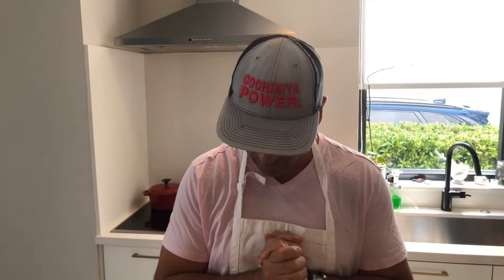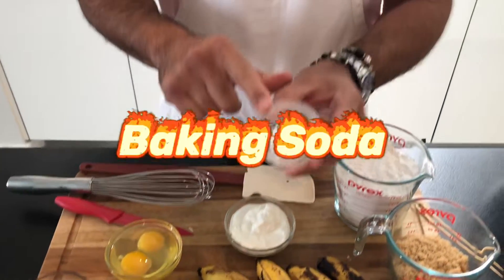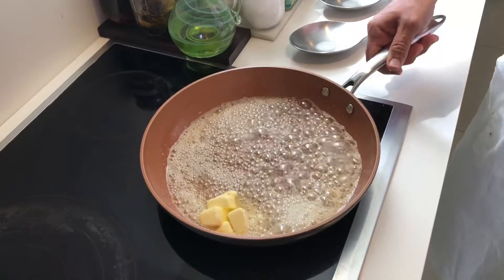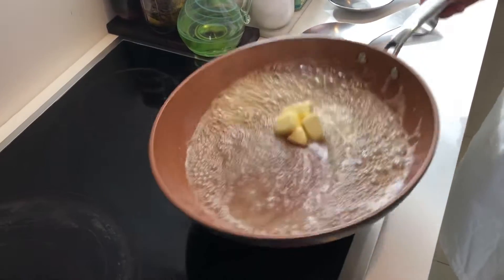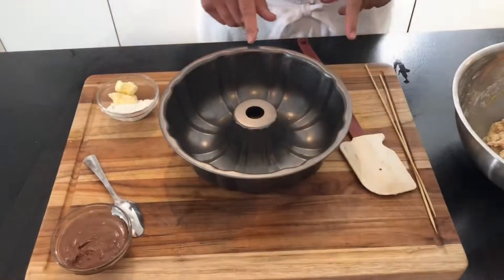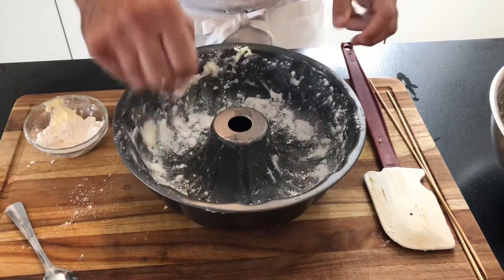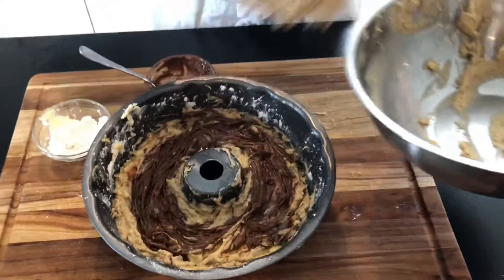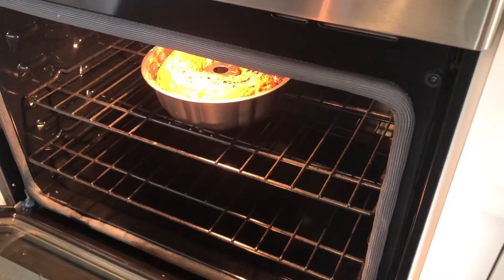🍌Baked banana Bread With NUTELLA *AMAZING* BEST recipe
Banana Nutella Bread Amazing recipe.
My kitchen in your kitchen. Recipes, Cooking Tips, Techniques, and the best culinary lifestyle.
RECIPE

-1/2 cup unsalted butter
-2 cups all-purpose flour
-1 teaspoon baking soda
-1/4 cup sliced almonds
-pinch of salt
-4 ripened medium bananas
-2/3 cup grams brown sugar
-1/4 cup greek yogurt
-2 eggs
- 1 teaspoon cooking with my doctor vanilla paste
-1/3 cup of Nutella